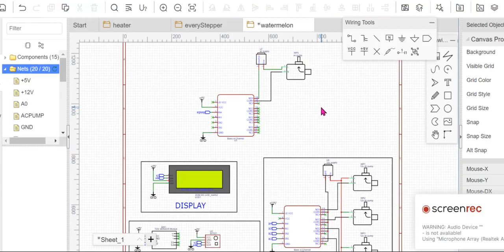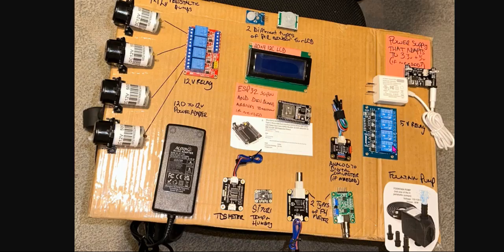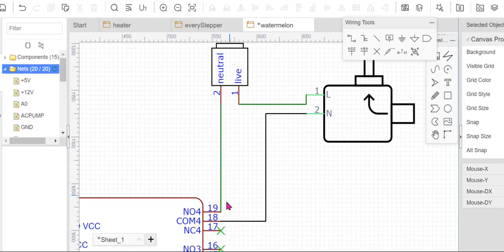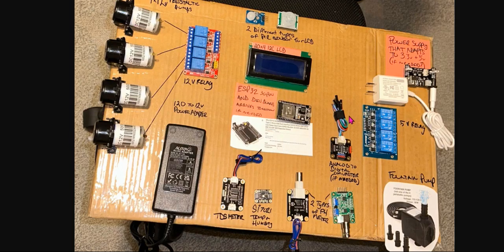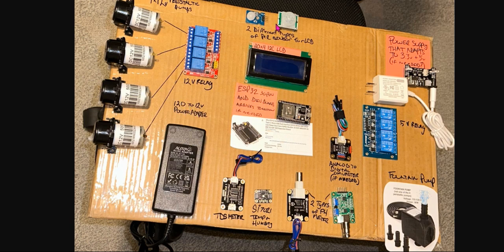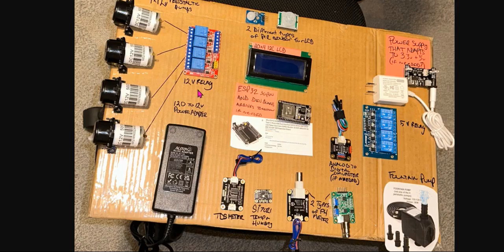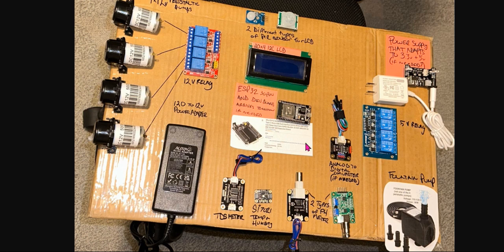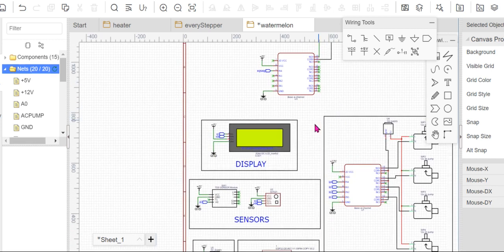smart irrigation monitoring system schematics part1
the basic connection for each components are explianed as they are connected together with the esp32